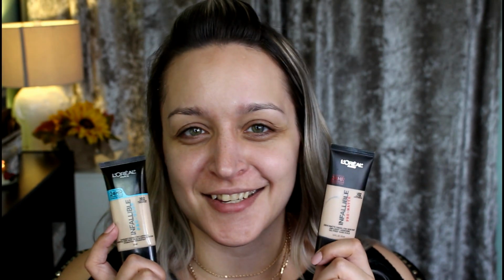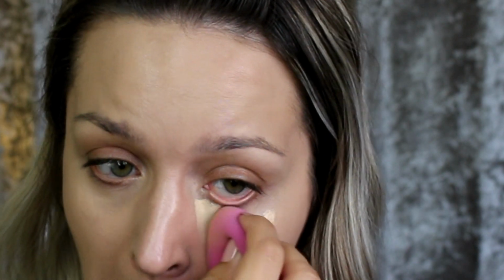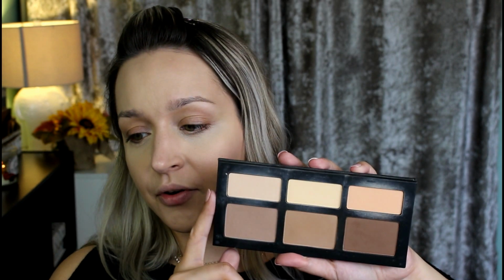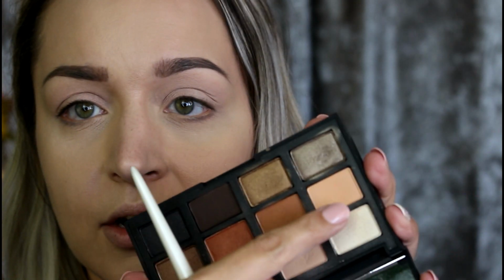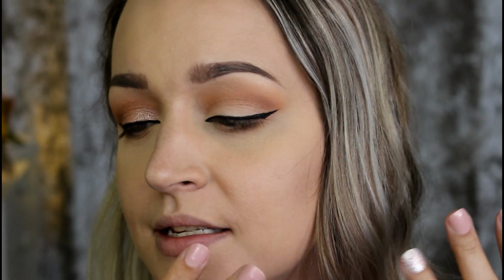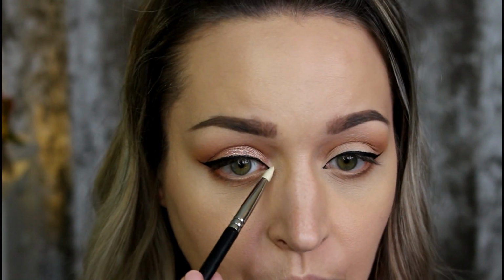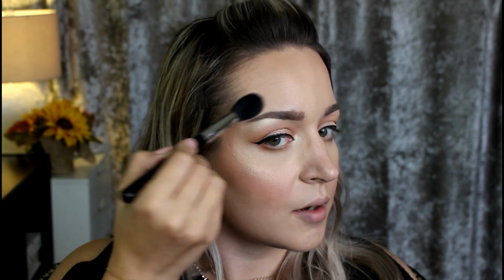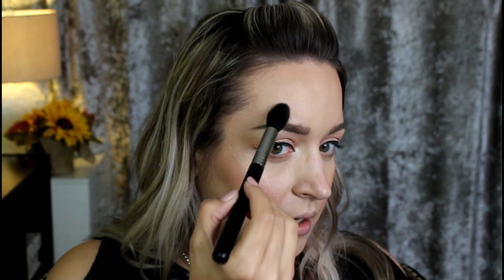MATTE VS. HIGHLIGHT (Challenge) | DreaCN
Half Matte Half Highlighted Face

Hey friends! Jaclyn didn’t create this as a challenge or a tag, but it was such a cool concept and unique idea that I totally took it as a challenge! All credit for this idea goes to Jaclyn, so check out her video below!

Products Used:
Urban Decay Optical Illusion Primer
Guerlain Meteorites Light Diffusing Perfecting Primer
Loreal Pro Matte Foundation 102
Loreal Pro Glow Foundation 202
Hard Candy Sheer Envy Color Correct Cushion
Tarte Shape Tape Concealer Light Neutral
MAC Pro Longwear Concealer NC20
NYX Stay Matte But Not Flat Creamy Natural
Kat Von D Translucent Lock-It Loose Powder
Kat Von D Shade & Light Contour Palette
ELF Loose Powder Soft Luminance
Benefit Hoola Bronzer
Loreal GlamBronze Medium (LE)
MAC Painterly Paint Pot
NARS Narsissist Loaded Eyeshadow Palette (LE)
Loral Infallible Eyeshadow Amber Rush
NYX Matte Liquid Liner
Physicians Formula Eye Booster Ultra Black
Anastasia DipBrow Taupe
Tarte Amazonian Clay Blush in Oasis (LE)
Hourglass Ambient Strobe Lighting Blush Palette (Euphoric Fusion) (LE)
Dior Skin Nude Air Illuminating Powder 002
Estee Edit Eye Kajal Urban Nude (LE)
Tarte Maneater Mascara
Ardell Faux Mink Lashes 810
YSL Tatouage Couture Matte Stain #7
Huda Beauty Lip Strobe in Angelic
MAC Fix+
(Most links provide me with a commission, this makes no difference to whether or not I recommend a product. If you use my links to make a purchase I really appreciate it! Any commission I make goes right back into supporting my channel which is why I use these links). :)

♥SHOPPERS DRUG MART OPTIMUM OFFERS